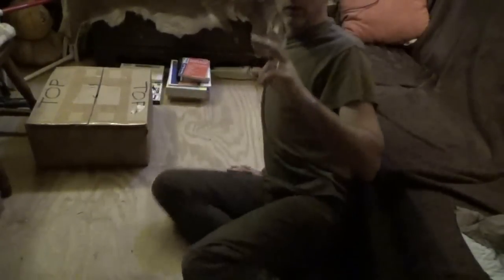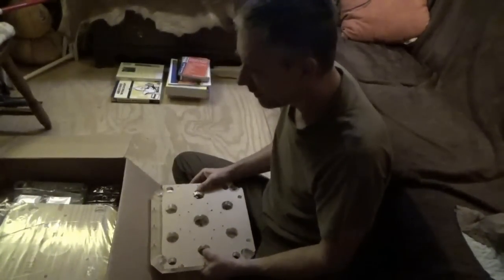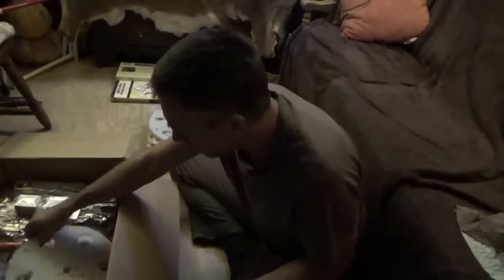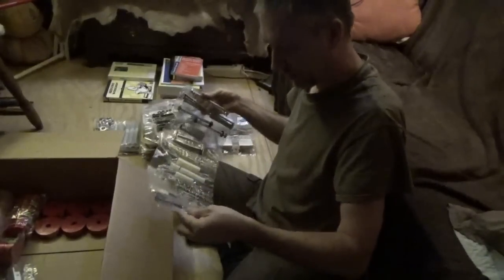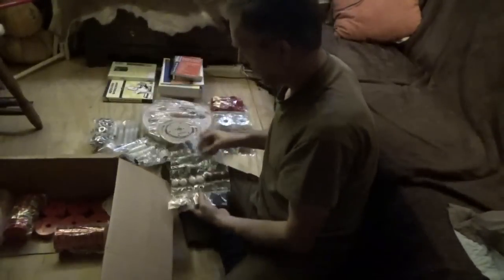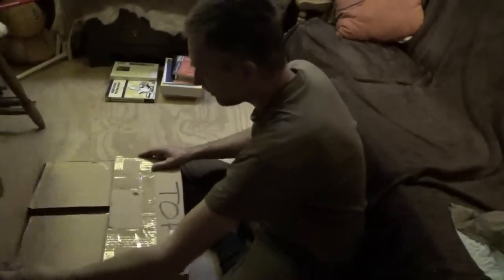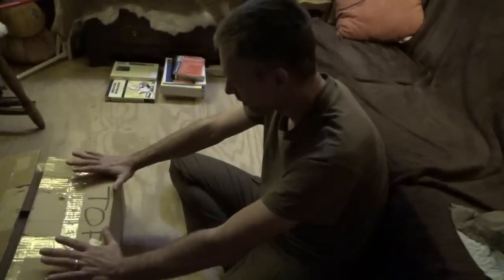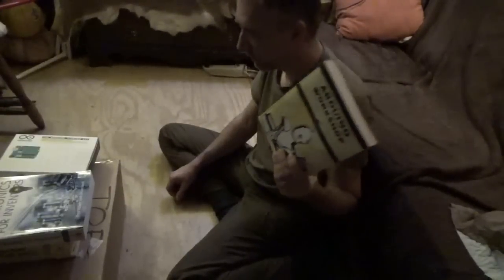Just Received A Quanta Magnetics Q3 Charge Accelerator Generator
Melanie and I took a road trip to visit a YouTube viewer who gave us this Quanta Q3 charge accelerator generator.

We actually visited for quite a long time so by the time we got home, the day was gone. I spent the rest of the evening studying anything I could find on this energy generator.

Our new friend, who I will call Lou for his protection, is fully disabled and would like to see me install this device that he bought years ago. He wants to watch the video series as I get it running and perform experiments with it.

I am very excited and my head was in the clouds as I made this video so please forgive any repeating or stuttering.